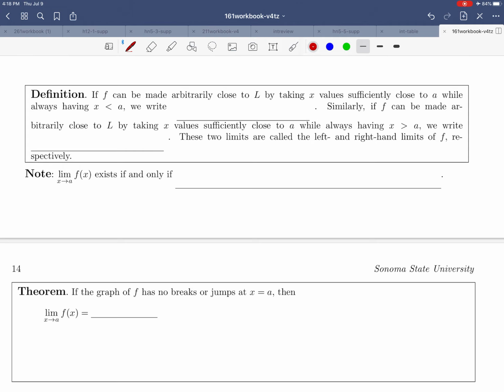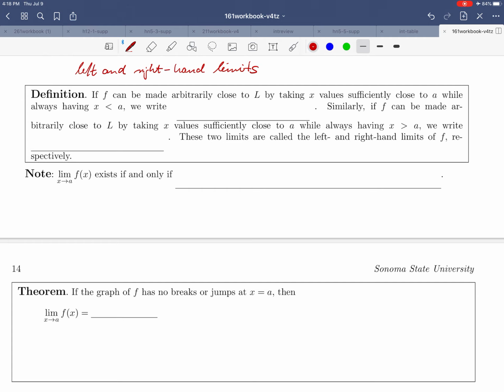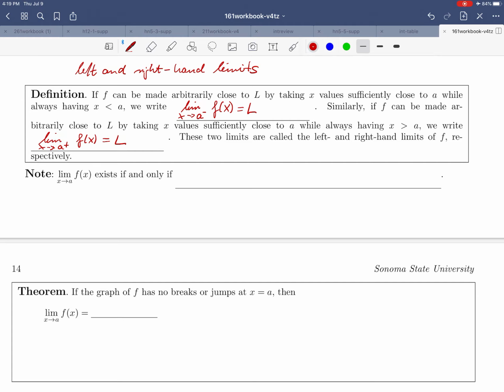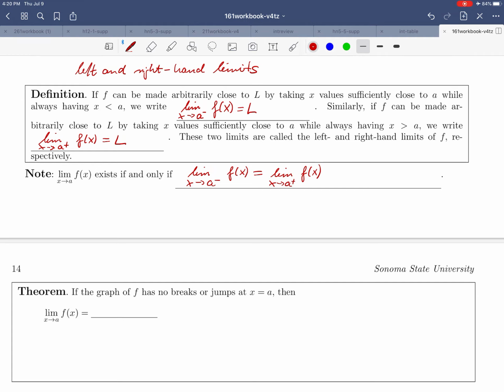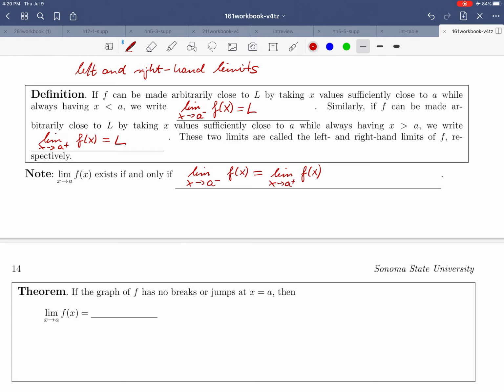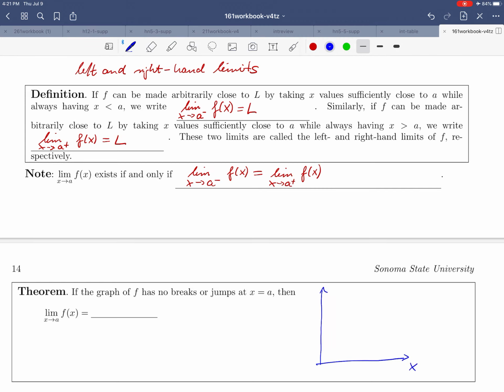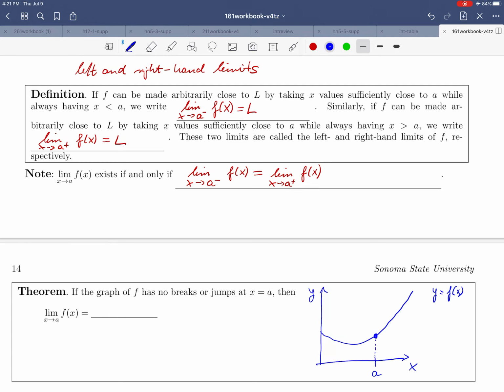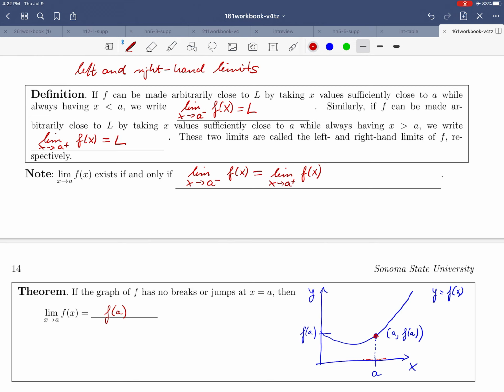Math 161A Section 1.2 Definition and Theorem